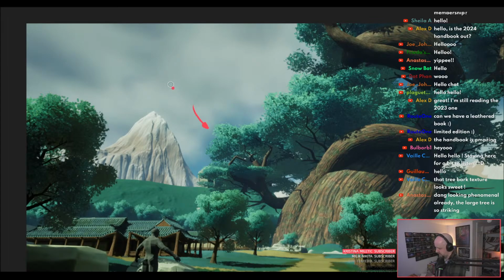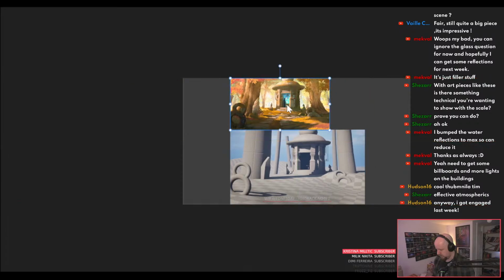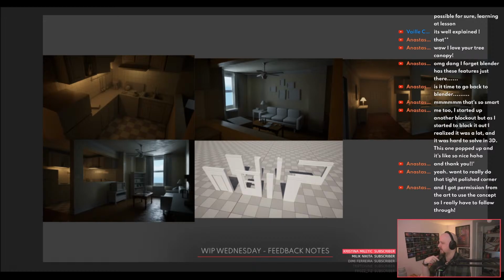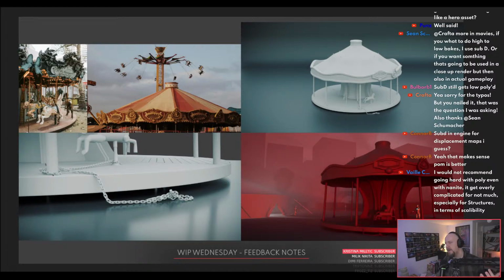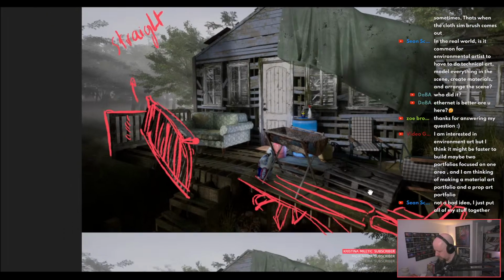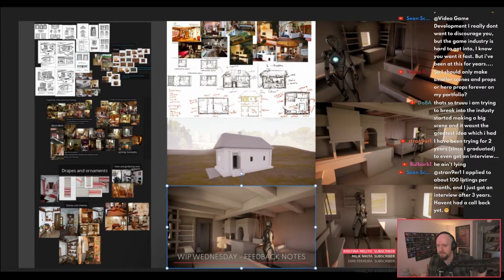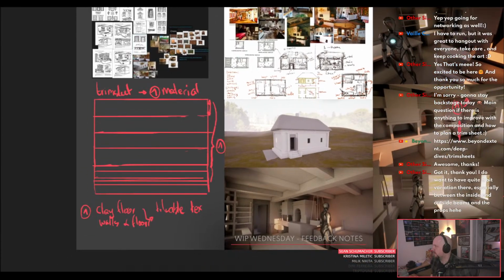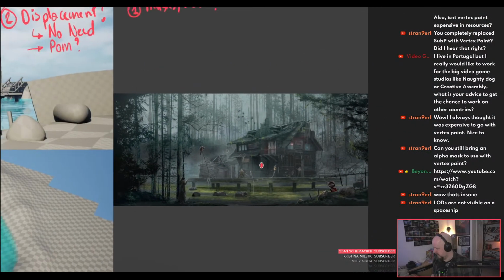Environment Art Feedback - 12.02.2025